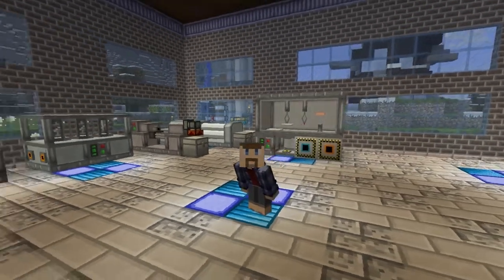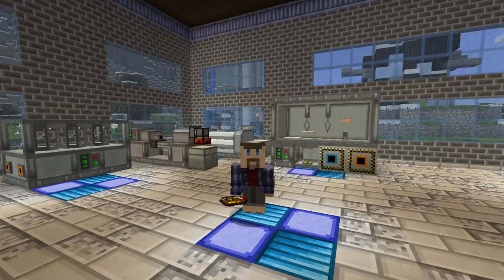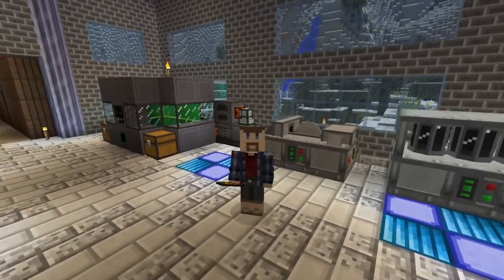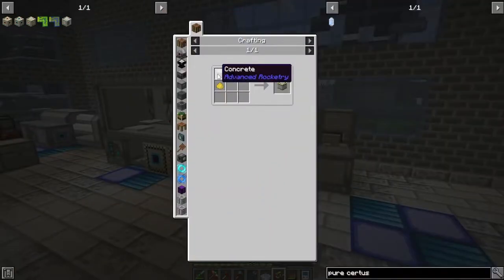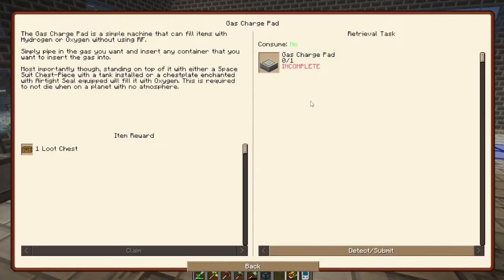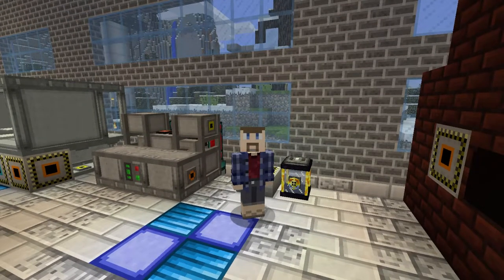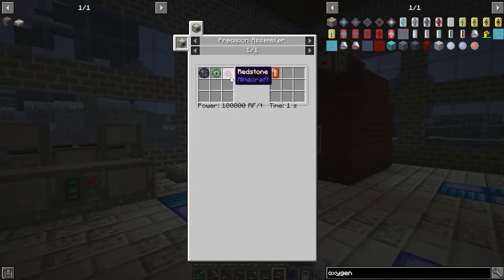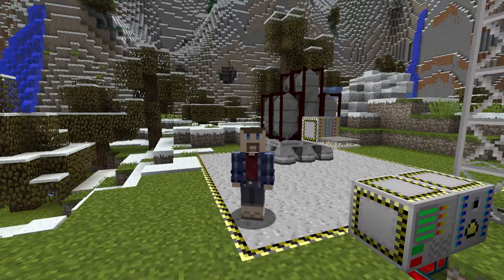Making an Advanced Rocketry Rocket - Minecraft: Enigmatica 2 Expert #58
In this episode of Minecraft Enigmatica 2 Expert, we finally get back to Advanced Rocketry and go through the steps to finally make a rocket, making the basic circuits, the electrolyser, the launchpad and fueling station, and finally the gas charge pad.

00:00 Intro
00:26 Advanced Rocketry Basic Circuit
01:56 Advanced Rocketry Electrolyser
03:16 Advanced Rocketry Launchpad and Fueling Station
04:37 Advanced Rocketry Gas Charge Pad
06:15 Building an Advanced Rocketry Rocket
07:55 Outro